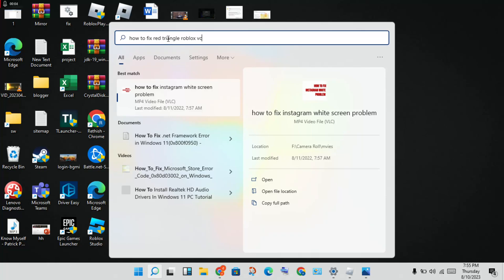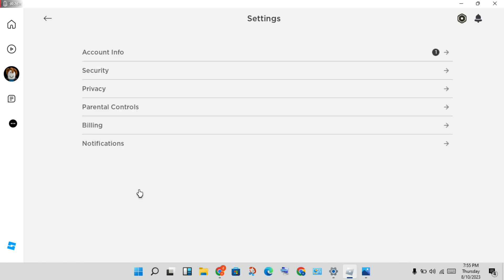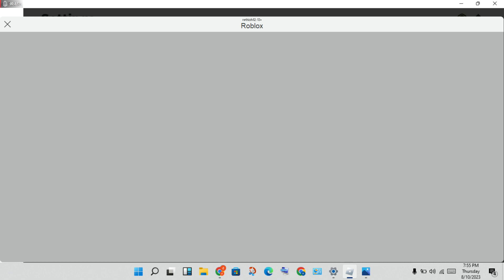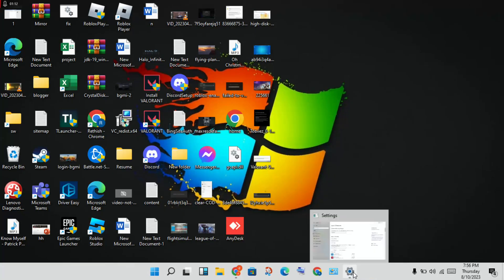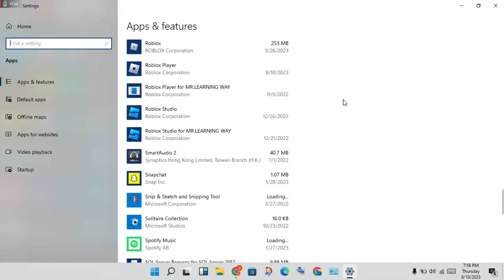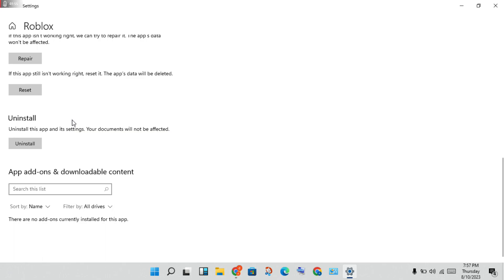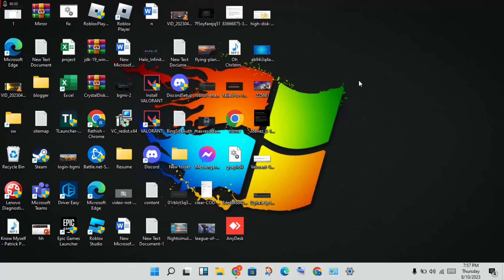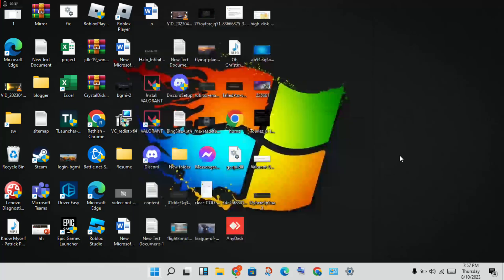How to fix red triangle roblox voice chat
How do you fix the red triangle on Roblox VC?
1.Try rejoining the experience (multiple times).
2.Try cycling through the audio devices in the Roblox settings.
3.Try joining a different WiFi network.
4.Try to join the experience with plugged-in headphones (rather than Bluetooth).
5.Try restarting your device.

how to fix roblox voice chat red triangle
how to fix roblox voice chat not working
how to fix roblox voice chat
how to fix roblox voice chat suspended
how to fix roblox voice chat not working mobile
how to fix roblox voice chat not loading
how to fix roblox voice chat error
how to fix roblox voice chat not connecting
how to fix roblox voice chat mic not working mobile
how to fix roblox voice chat not working windows 10
how to fix roblox voice chat verification